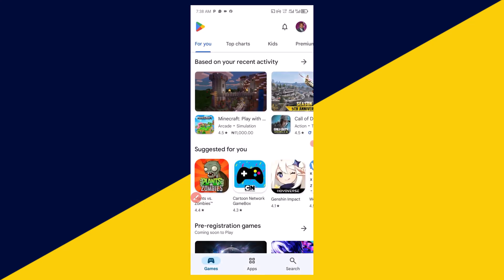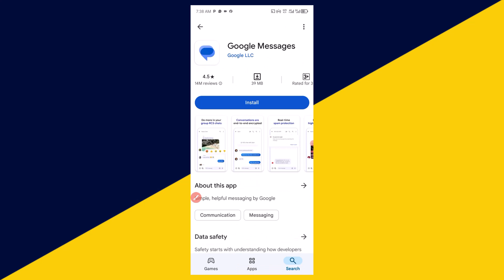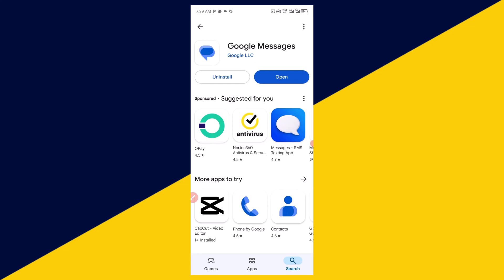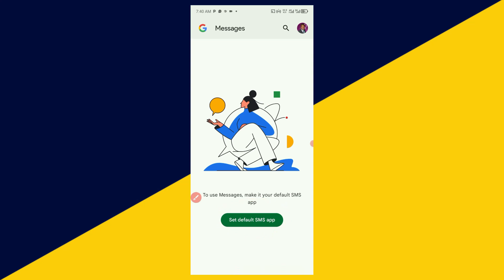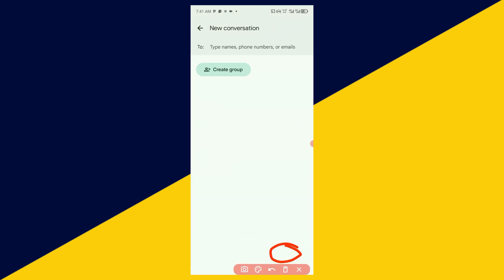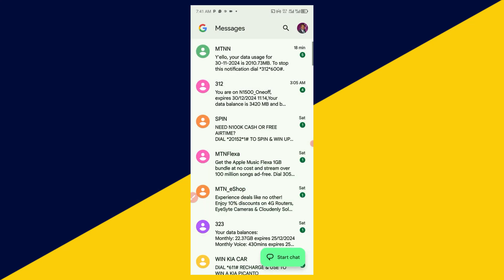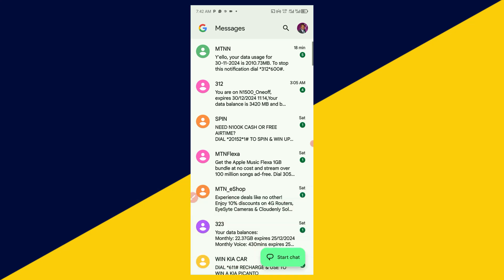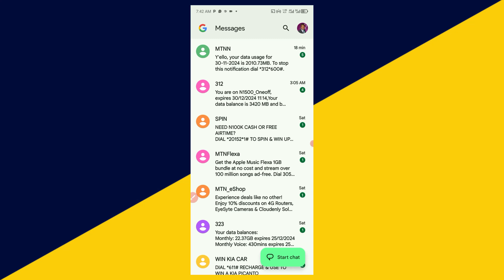How to install Google Message in Android - Full Guide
Welcome to our comprehensive guide on how to install Google Messages on your Android device! Whether you're switching messaging apps, looking for advanced messaging features, or just getting started with a new phone, this video will walk you through the entire process effortlessly. Perfect for all Android users, this guide ensures you can install and set up Google Messages quickly and easily.

In This Video:
1. Introduction - Understanding the benefits of using Google Messages and how it can enhance your communication experience.
2. Accessing Google Play Store - Step-by-step instructions on how to access the Google Play Store on your Android device.
3. Searching for Google Messages - Detailed guide on how to search for the Google Messages app in the Play Store.
4. Installing the App - How to install the Google Messages app on your device.
5. Setting Up Google Messages - Instructions on how to open the app and complete the initial setup.
6. Customizing Your Messaging Experience - Tips on customizing settings such as notifications, chat features, and themes.
7. Enabling RCS Chat Features - How to enable Rich Communication Services (RCS) for enhanced messaging capabilities.
8. Syncing Messages with Your Google Account - Steps on how to sync messages with your Google account for backup and access across devices.
9. Using Google Messages for Web - How to connect and use Google Messages on your computer via the web.
10. Troubleshooting Tips - Solutions to common issues you might encounter while installing and setting up Google Messages.

Why Watch?
- Clear, easy-to-follow instructions suitable for all skill levels.
- Visual demonstrations to make the process straightforward.
- Solutions to common problems to ensure a smooth installation process.

Enhance your communication on your Android device by installing Google Messages with these simple steps. Let’s get started!